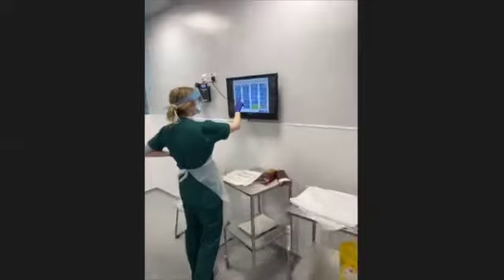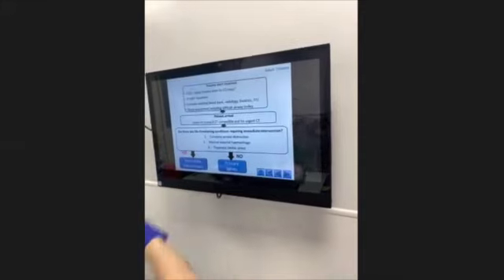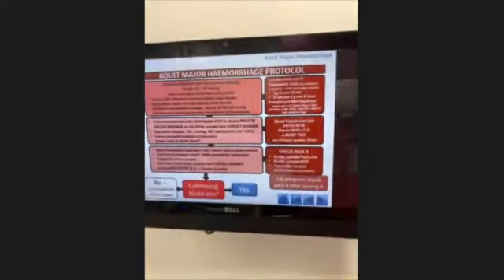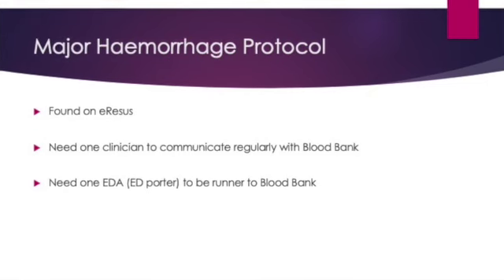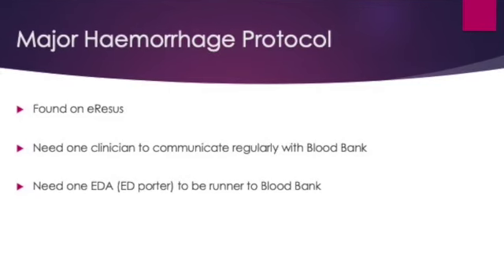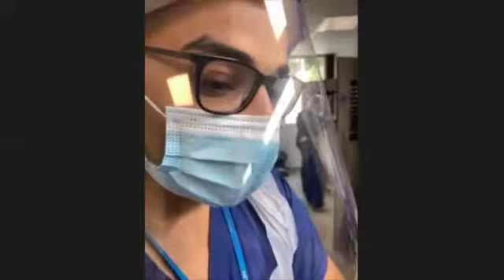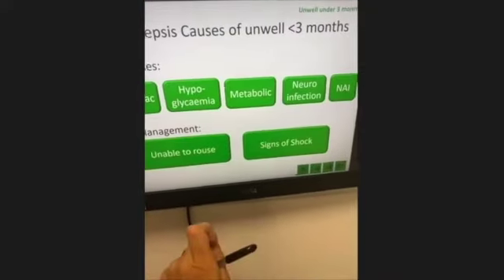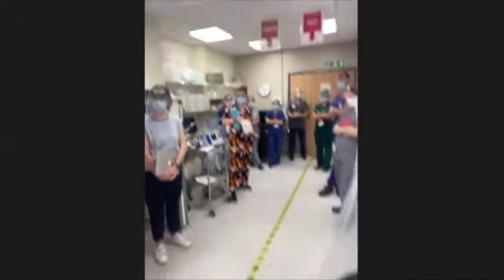Part 2 Red Resus Orientation - 3 simulations